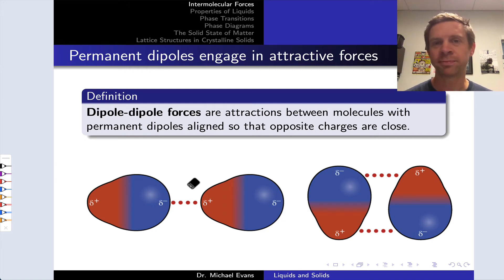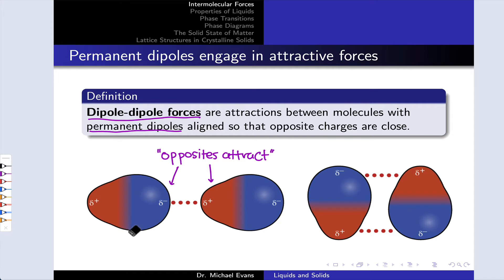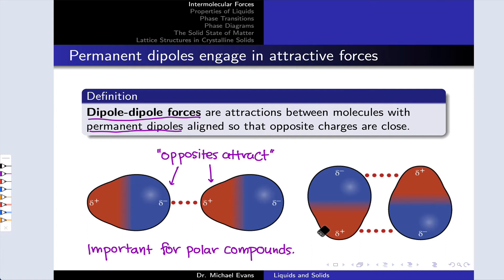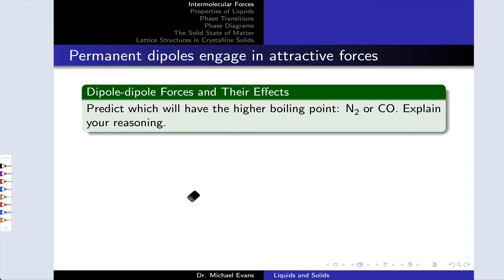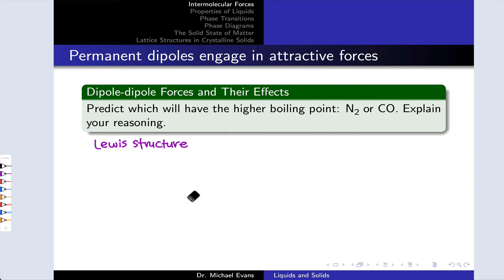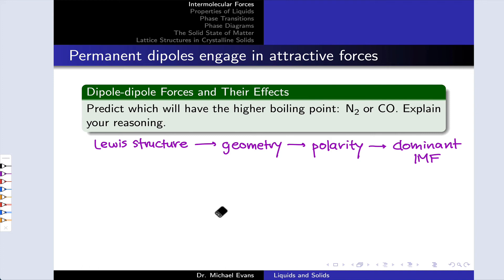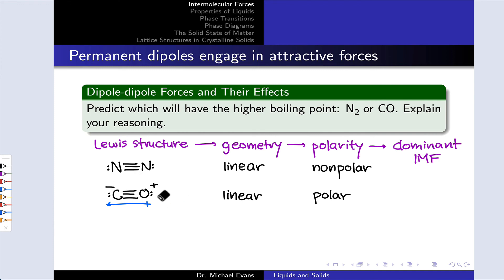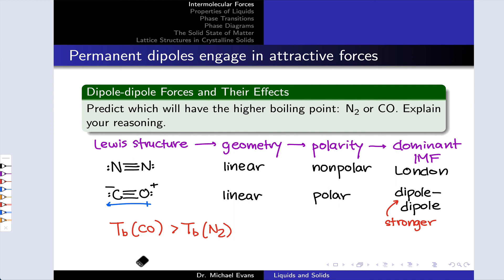Dipole-dipole Forces | OpenStax Chemistry 2e 10.1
00:00 Dipole-dipole Forces Defined
01:49 Practice with Dipole-dipole Forces